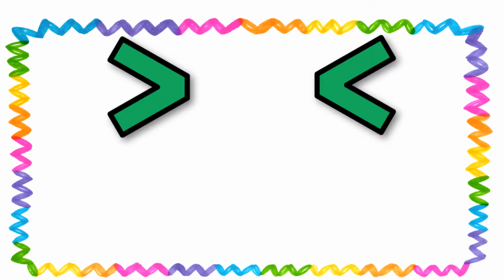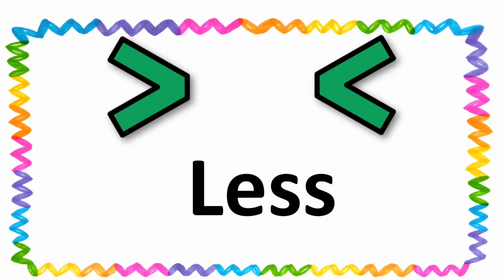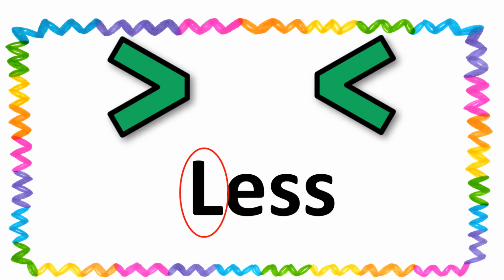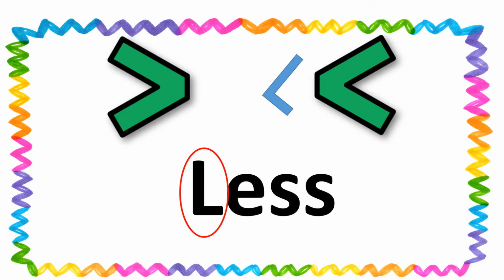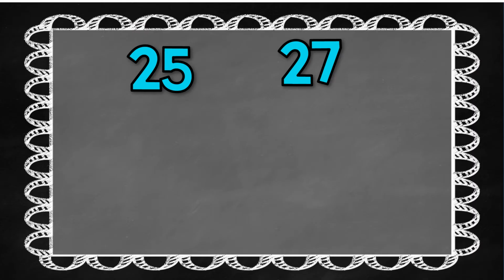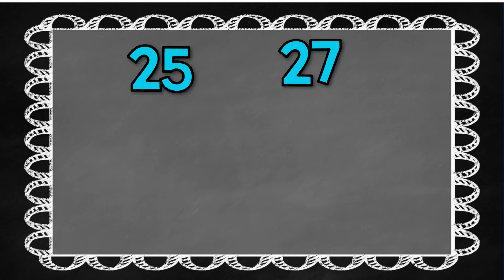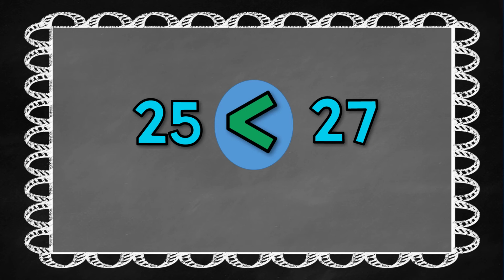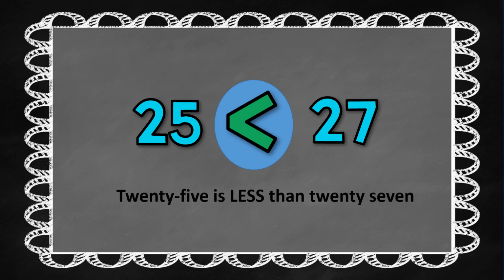Comparing Numbers for Beginner Learners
Hello!  In this video I will show you how to tell which symbol is less than and I will also show you how to read the comparisons correctly.  If you have any beginner mathematicians then this video is for you.